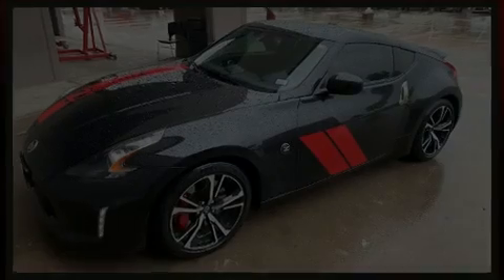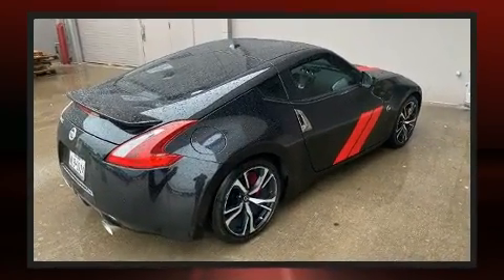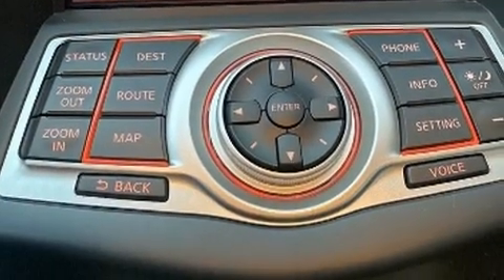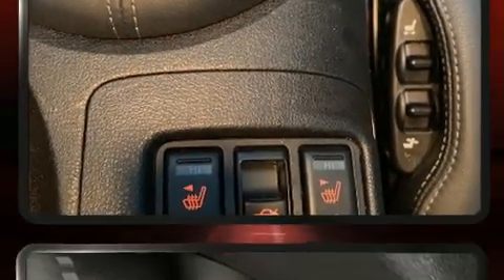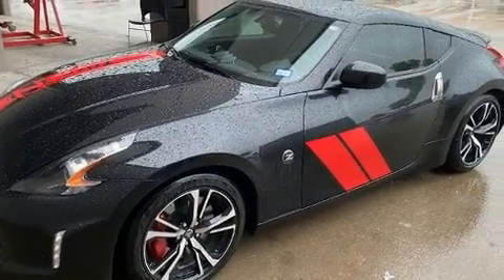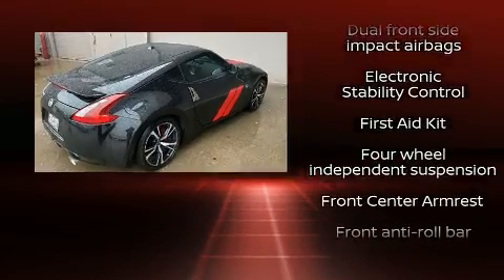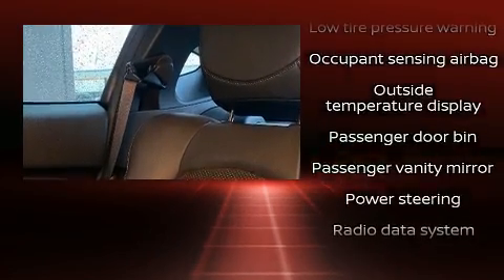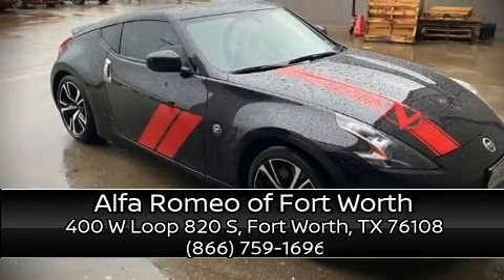2020 Nissan 370Z Sport Touring in Fort Worth, TX 76108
400 W Loop 820 S

Here's a great deal on a 2020 Nissan 370Z. This 2 door, 2 passenger coupe still has less than 10,000 miles! Nissan made sure to keep road-handling and sportiness at the top of it's priority list. A 3.7 liter V-6 engine pairs with a sophisticated 7 speed automatic transmission, providing a smooth and predictable driving experience. Nissan prioritized comfort and style by including: a tachometer, power front seats, a trip computer, an automatic dimming rear-view mirror, heated seats, power windows, and 1-touch window functionality. Features such as automatic climate control and leather upholstery prove that economical transportation does not need to be sparsely equipped. With high intensity discharge headlights illuminating your path, you'll always appreciate maximum visibility. Audio features include a CD player with MP3 capability, steering wheel mounted audio controls, and 8 speakers, providing excellent sound throughout the cabin. Nissan also prioritized safety and security by including: dual front impact airbags, head curtain airbags, traction control, brake assist, anti-whiplash front head restraints, a panic alarm, and 4 wheel disc brakes with ABS. For added security, dynamic Stability Control supplements the drivetrain. We know that you have high expectations, and we enjoy the challenge of meeting and exceeding them! Please don't hesitate to give us a call.